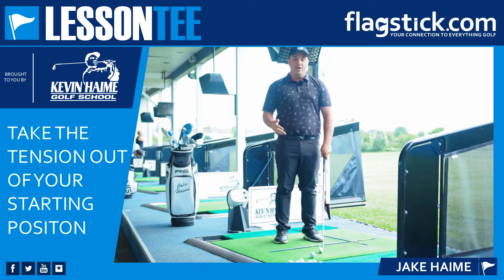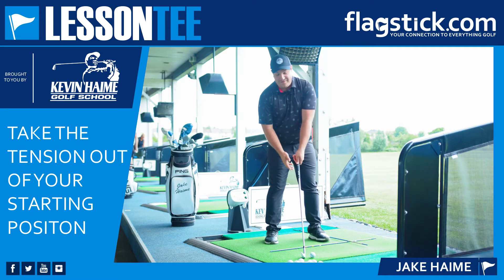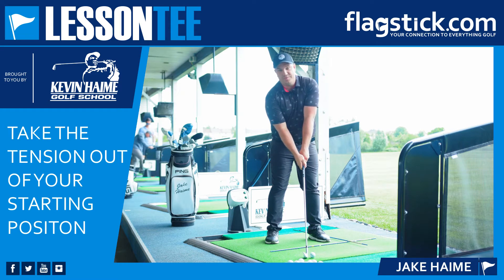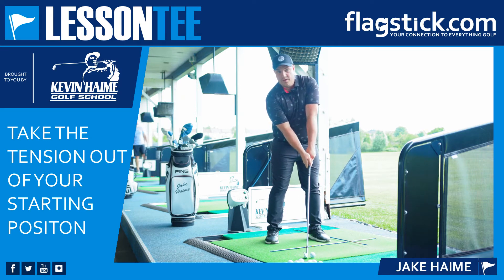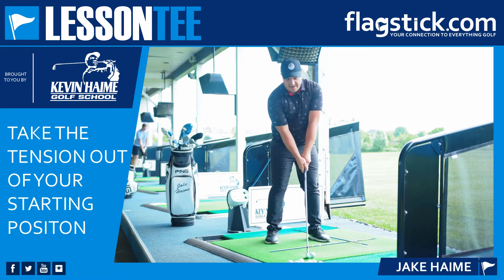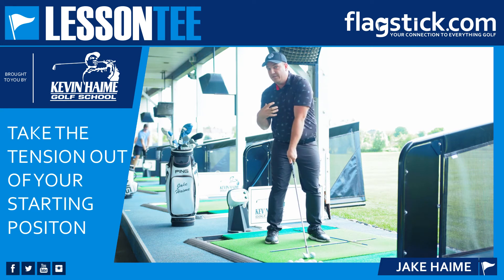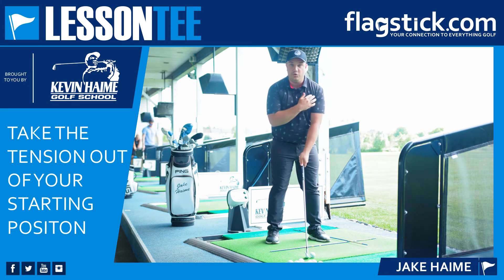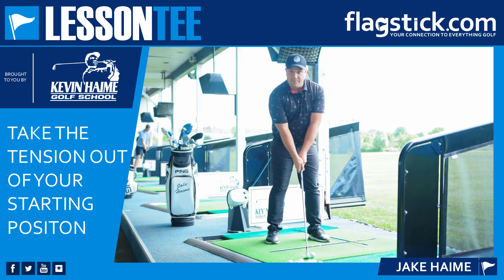Lesson Tee with Jake Haime - Get The Tension Out Of Your Starting Position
Tension is a swing killer and for many golfers it begins right from the starting position. In this tip, PGA of Canada professional Jake Haime of the Kevin Haime Golf School shows you how you can eliminate tension in the golf swing before it gets started.